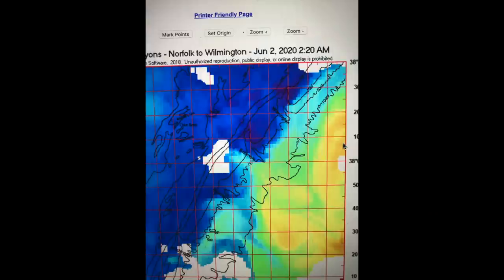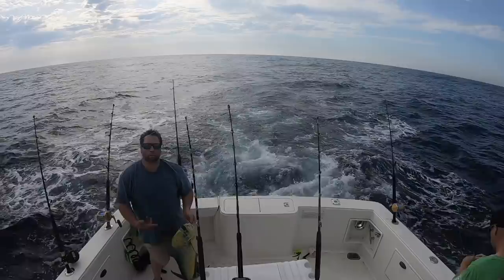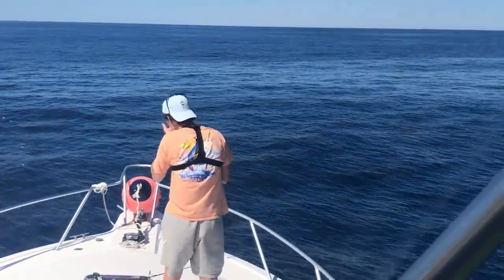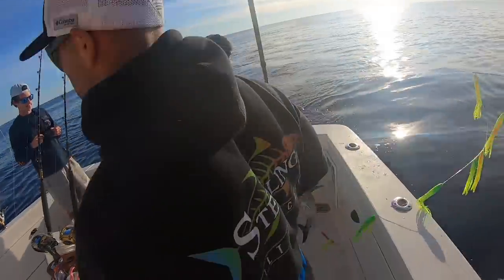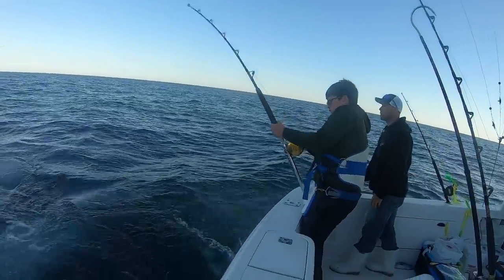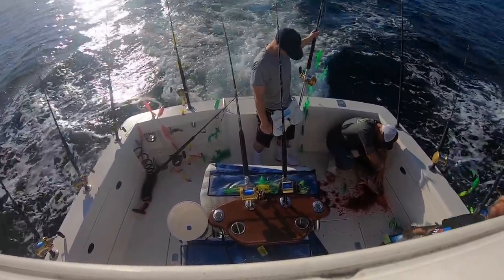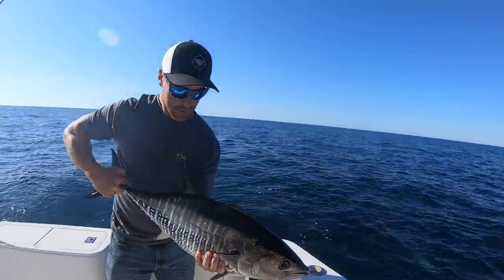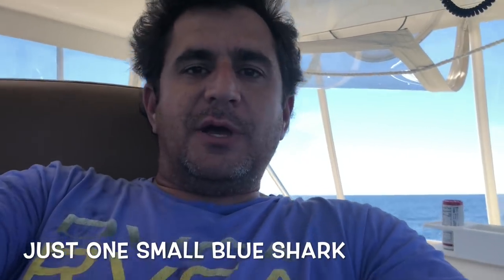Offshore Medley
It was a slow start to the 2020 season. In keeping with the theme of the entire country. things just did not start out right for us on REAPER in 2020. We are so used to stellar fishing, right decisions, and good karma. I think this year just kinda snuck up on us. The first few trips of the year were tough to say the least. But in looking back at the footage I got to spend some quality time with my very best of friends and family out on the beautiful Atlantic Ocean. i guess that's all one can ever ask. The vids from here will get much better with regards to killing tuna.